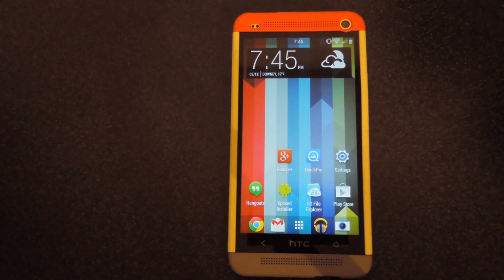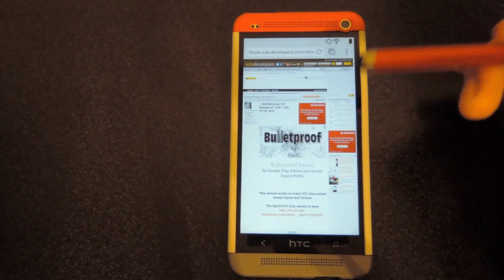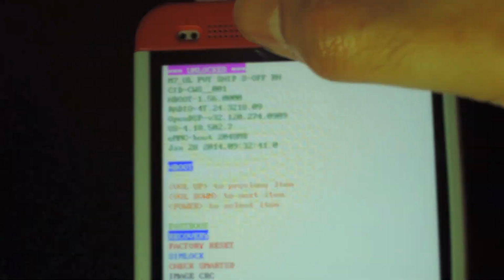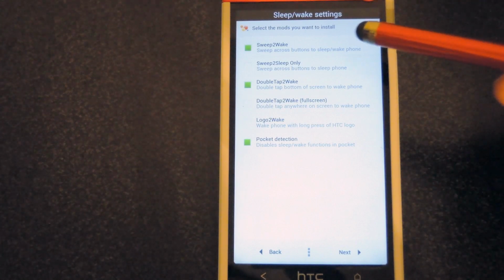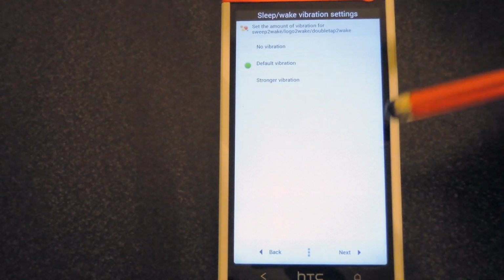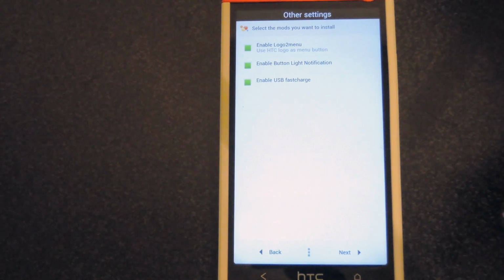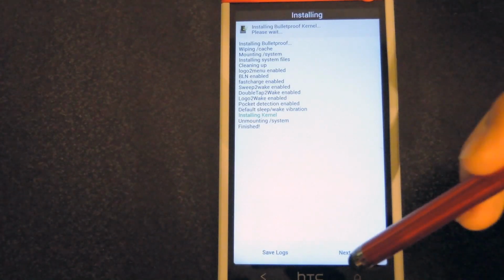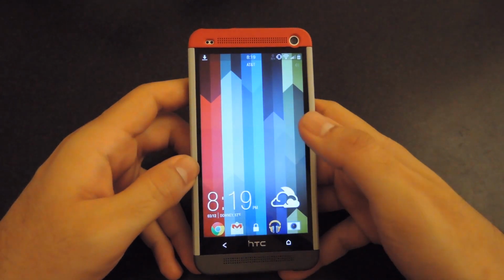LG's KnockOn Feature & Other Unlock Options for Your HTC One [How-To]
Change the Way You Unlock Your Phone [HTC One]

In this softModder tutorial, I'll be showing you how to add new ways to unlock your phone with the Bulletproof kernel. This kernel adds the ability to double tap your screen to unlock, swipe your device to lock/unlock and even make your phone charge faster over USB.

This mod does require your phone to be rooted and have a custom bootloader, so be sure to check out our other guides and videos on how to do that in the full tutorial linked above.

For downloads and more information, check out the full tutorial over on HTC One softModder.